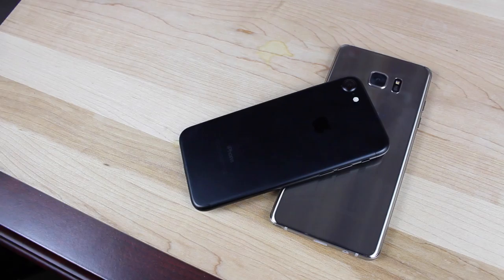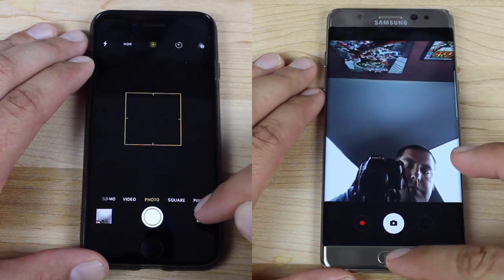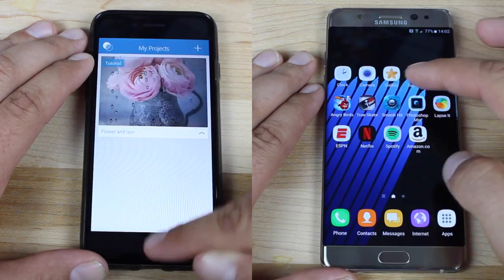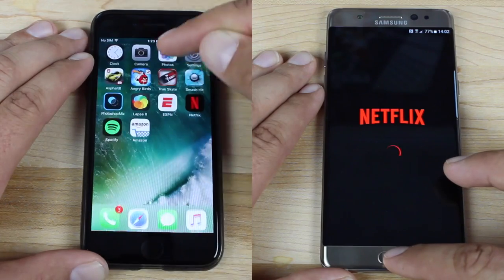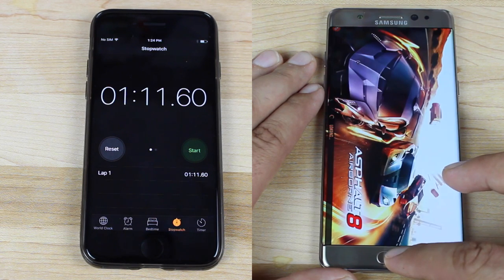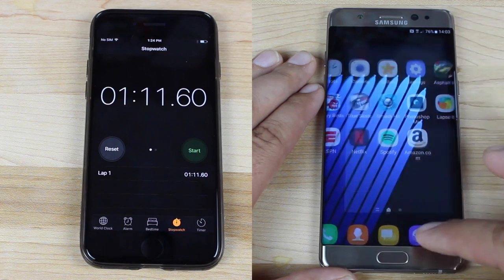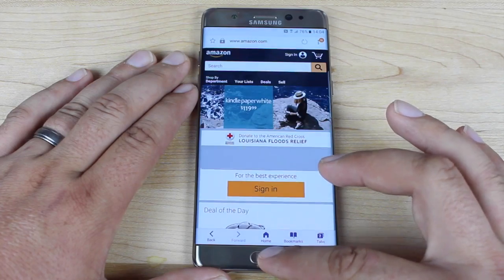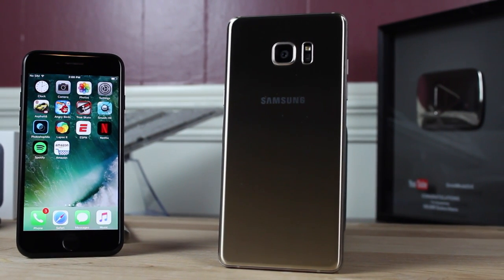iPhone 7 vs Note 7 SPEED TEST, Tortoise and Hare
This is the iPhone 7 vs Note 7 speed test. In this test we throw a series of light and heavy apps at the phones really putting them through their paces. The first lap tests shear load speeds while the second lap tests multitasking. I was surprised with these results.